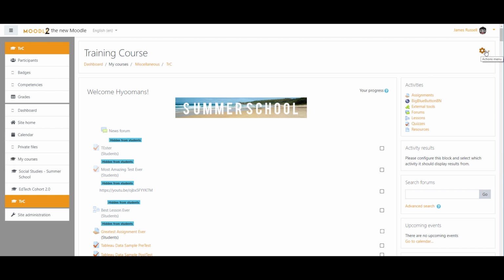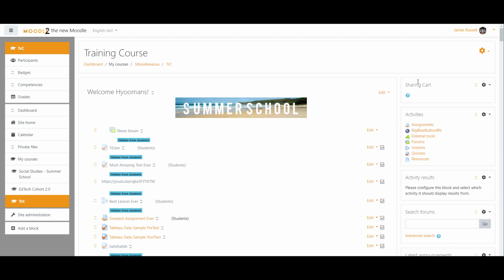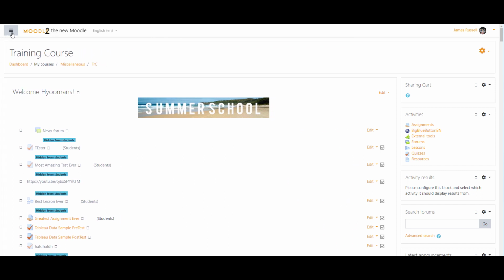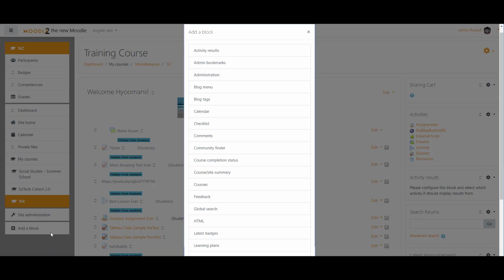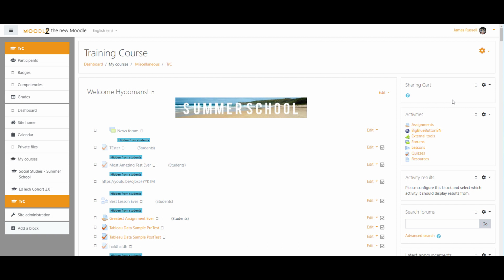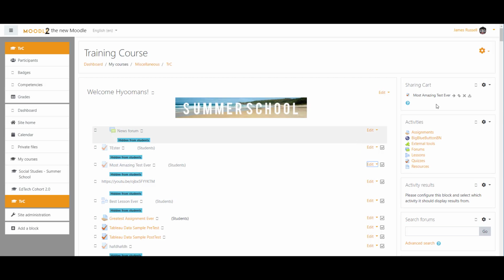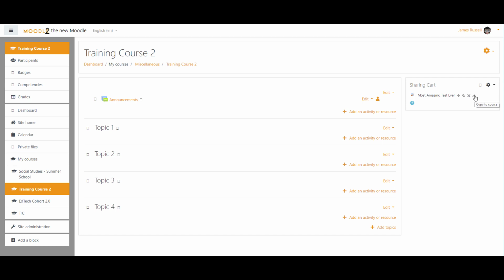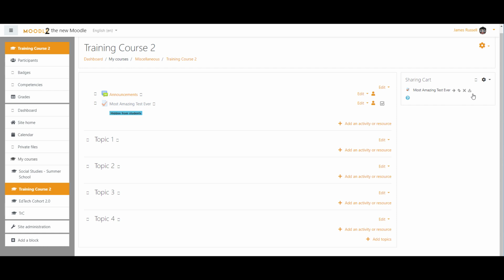Share cart in Moodle 2019